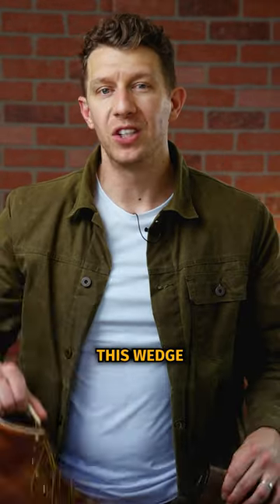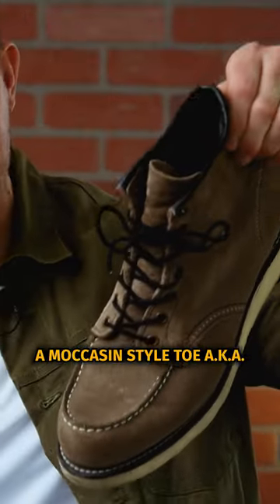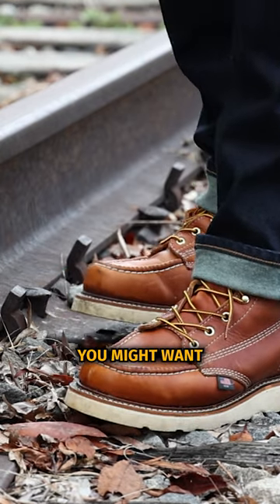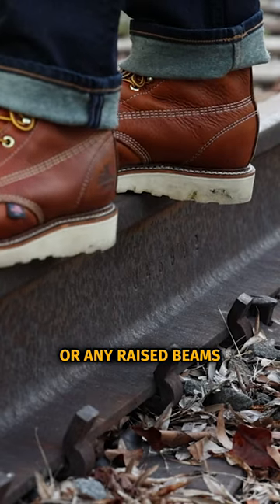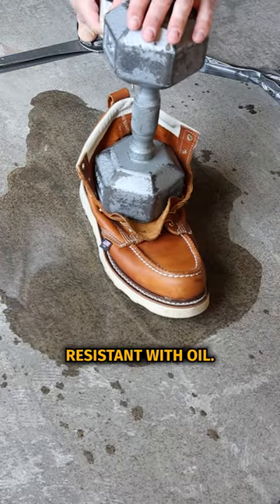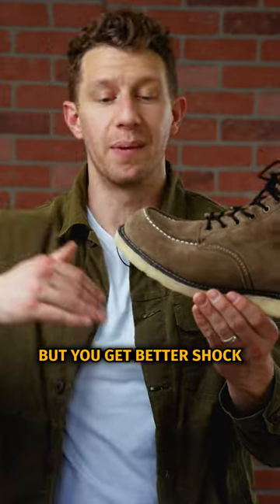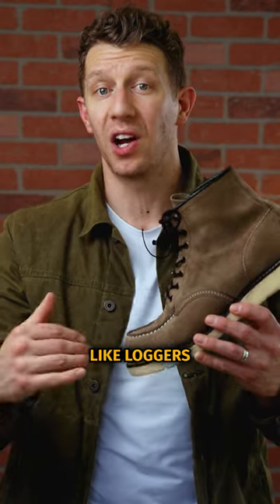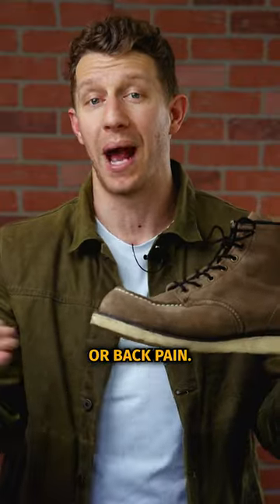Why do Iron Workers Wear Wedge Sole Boots?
Why do iron workers wear wedge sole boots? The reason might surprise you. Work socks that keep your feet dry, stay up for 14 hours, and have a 10-year durability guarantee